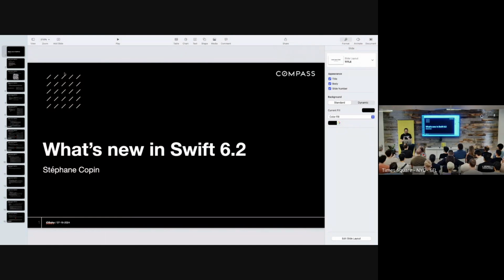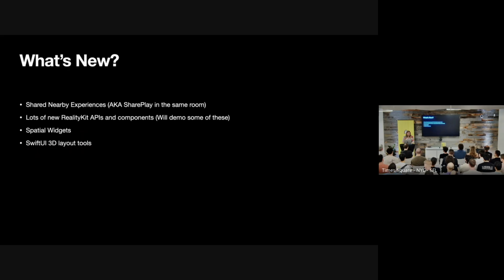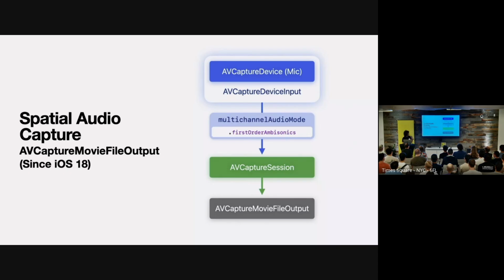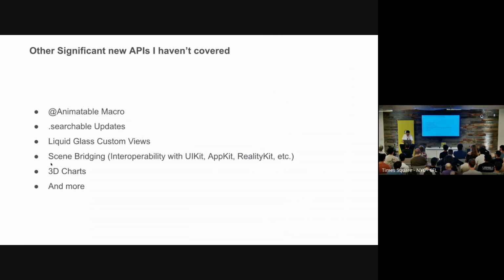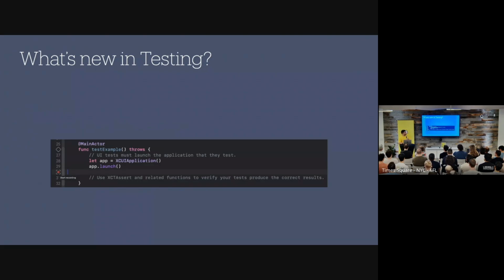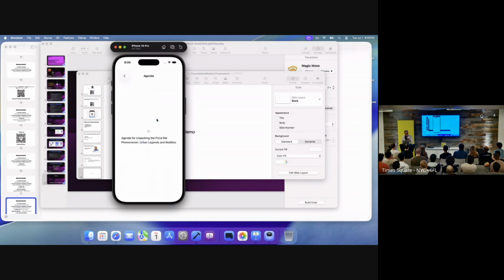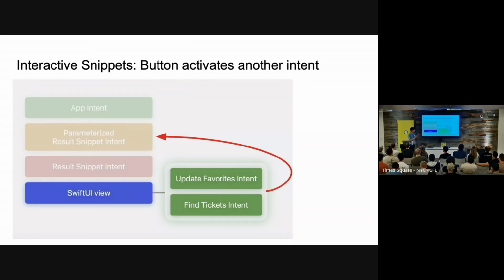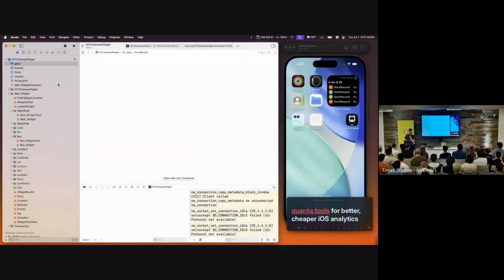iOSoho: WWDC 2025 Lightning Talks ⚡️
This video was recorded on July 1st, 2025 at the iOSoho Meetup in New York City.

Description of the 9 lightning talks:

• What's New in Swift
by Stéphane Copin
In this short talk, we'll go through what changed in Swift 6.2

• What's New in visionOS 26
by John Forester
Overview of a few new visionOS APIs and tools

• A look at some new audio features in iOS 26
by Samir Dahmani
Covering the new Native Audio Input Picker and Spatial Audio Capture functionality

• What's New in SwiftUI
by Nikolai Khudiakov
Overview of the new SwiftUI APIs

• What’s New in Xcode: Exploring Latest Features and Testing Enhancements
by Mani Ramezan
We will explore the new features introduced in Xcode and review the latest enhancements in testing capabilities

• Apple Intelligence: On-Device Foundation Models
by David Rynn
We will discuss the power of generative AI in your apps and on device thanks to the new Foundation Models framework.

• App Intents and Snippets
by Winston Du
How to add Interactivity to Content Snippets for App Intents

• First Party HealthKit / Workout API Improvements
by Daniel Popov
These updates enable way more first party data access and control with way less code. As my Apple rep told me it’s the way this thing should have been built initially 🤦

• The New Icon Composer
by Nick Spreen
Turning an existing icon into a glass version with the new composer